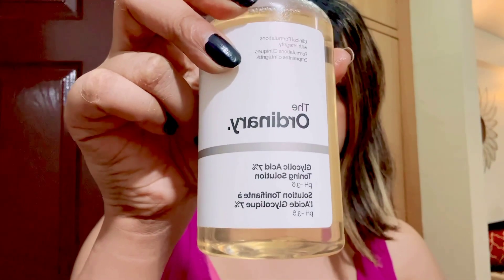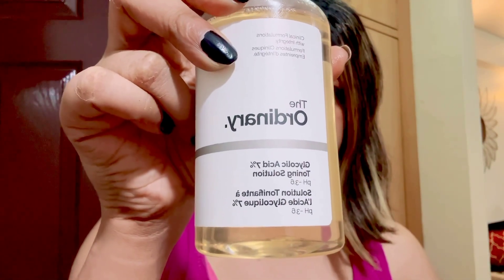The Ordinary - Glycolic toner review😲glowingskin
It helps in skin brightness, dark spot correction, even skin tone and healthy radiance.